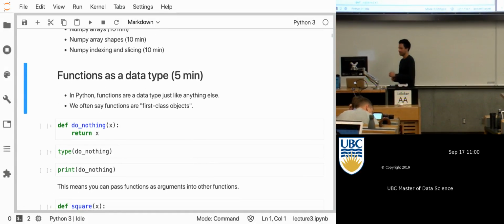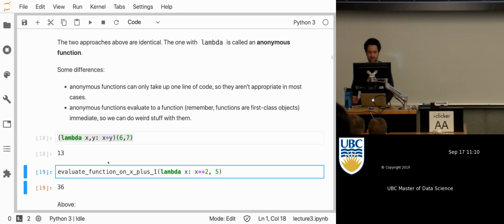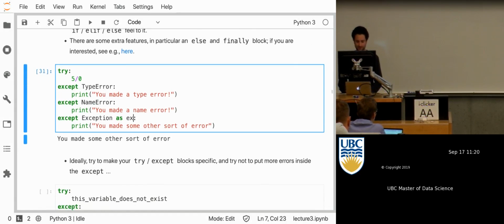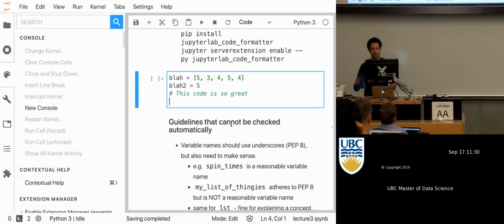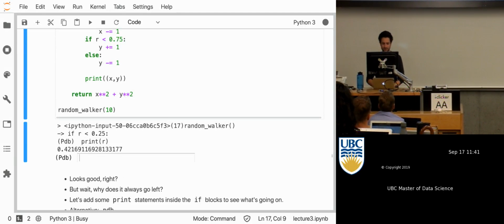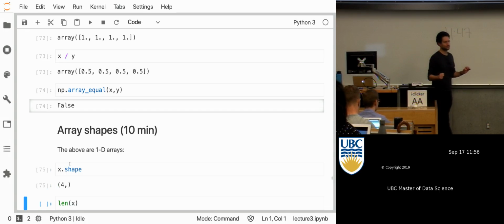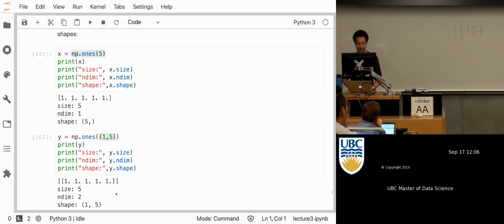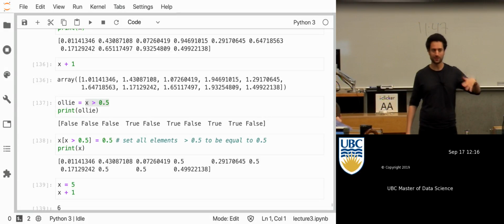[DSCI 511] Programming style; intro to NumPy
Lecture 3 of DSCI 511: Programming for Data Science, taught for the Master of Data Science program at the University of British Columbia.